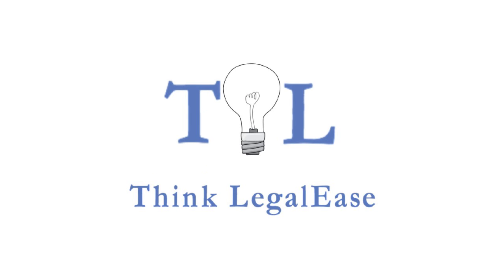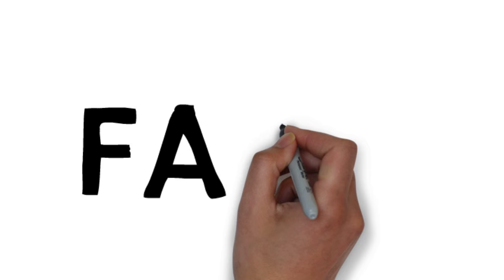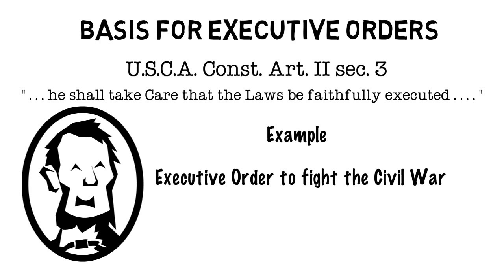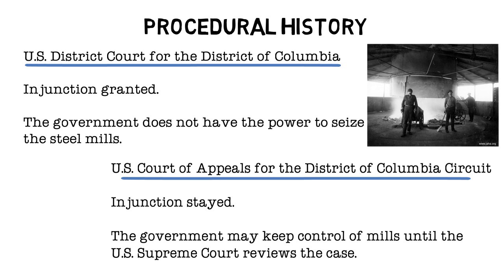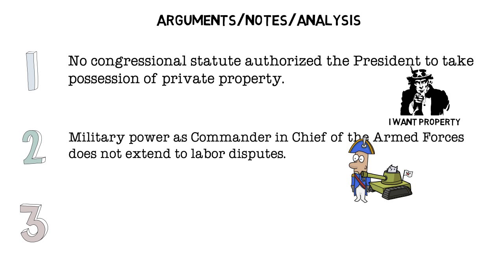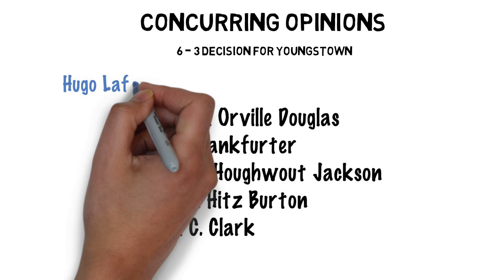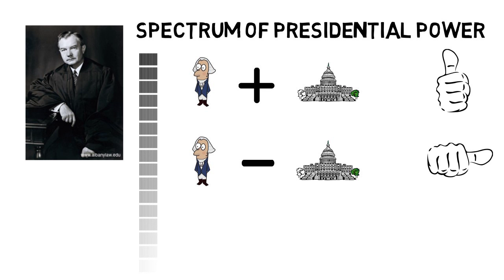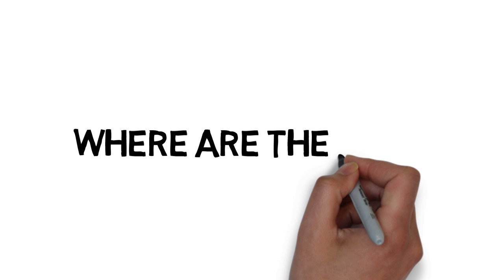Youngstown Sheet & Tube Co. v. Sawyer - Landmark Cases - Episode # 6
In 1952, middle of the Korean War, President Truman issued an executive order seizing control of most of the U.S. steel mills. Youngstown Sheet & Tube Co. was one of those steel mills and decided to fight back. I hope you enjoy the video.

New videos are uploaded every 3 days.

Executive Orders: In times of emergency, the president can override congress and issue executive orders. Abraham Lincoln, Woodrow Wilson, and Franklin Roosevelt issued executive orders, before Harry Truman, in times of emergency.

Definitions:
Issue
-Question the court must answer.
Supreme Court
-highest court
Petitioner
-present a formal request to a court, in position of plaintiff
Respondent
-a person who replies to something, in position of defendant
Dissent
An explicit disagreement by one or more judges with the decision of the majority on a case before them.
Injunction
- court order by which an individual is required to perform, or is restrained from performing, an act.
Stay
- temporarily stopping a judicial proceeding.
Veto
- refusal of an executive officer to agree to a bill
Executive Order
- declaration by the president or a governor which has the force of law, and requiring no action by the Congress or state legislature.

The law discussed in this video is general in nature. The video is not intended as a substitute for legal advice. You are highly encouraged to seek professional legal advice in your State should you find yourself dealing with the subject matter of this video. The subject matter is not specific to any individual or State law. The video is published for the sole use of education and it is solely based on the opinions and knowledge of the publisher.

Sources:
Youngstown Sheet & Tube Co. v. Sawyer 343 U.S. 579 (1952)
U.S.C.A. Const. Art. II